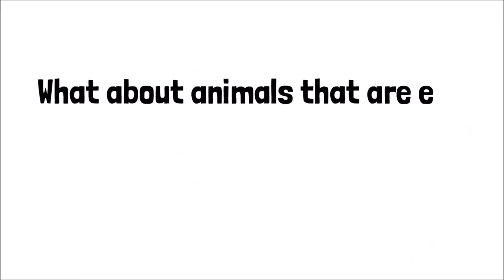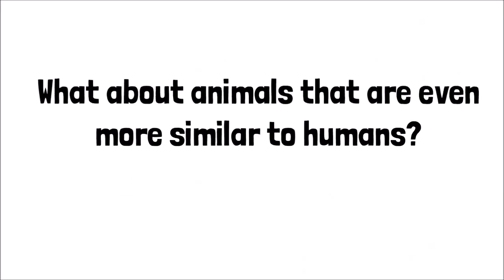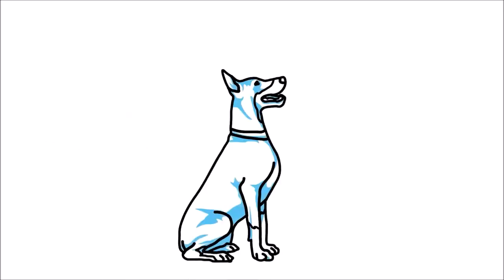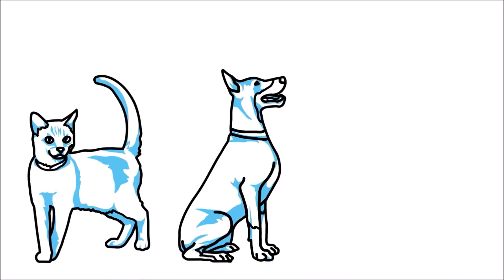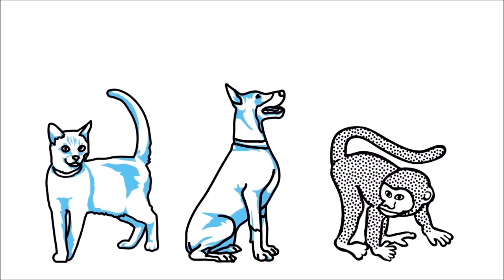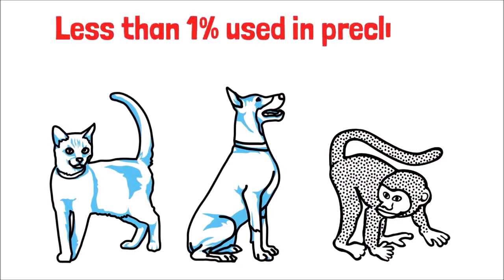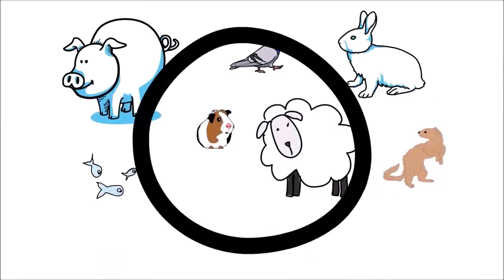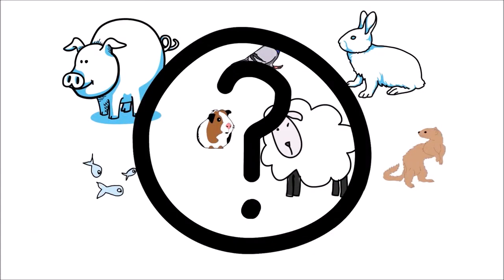Some Animals for testing that are similar to humans